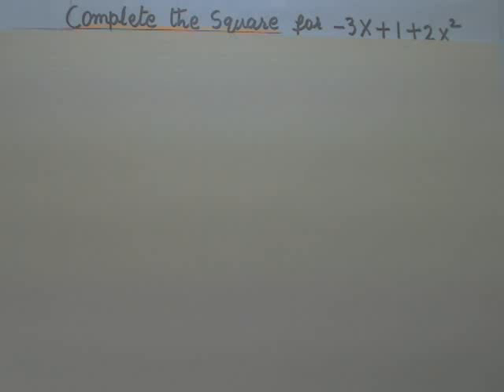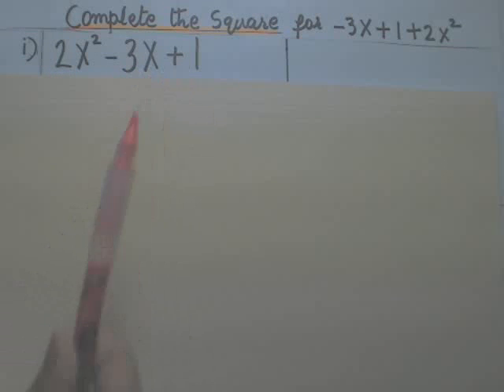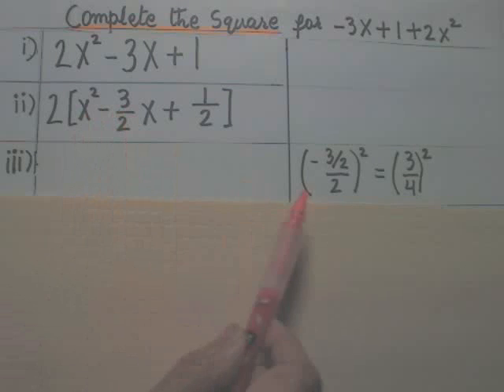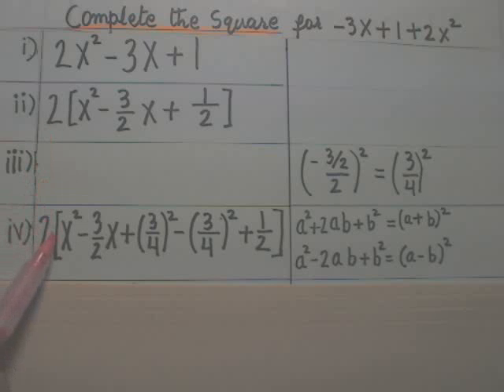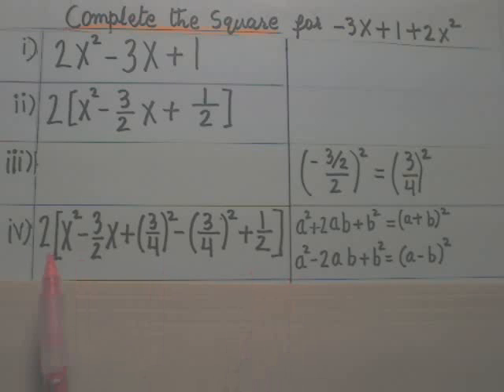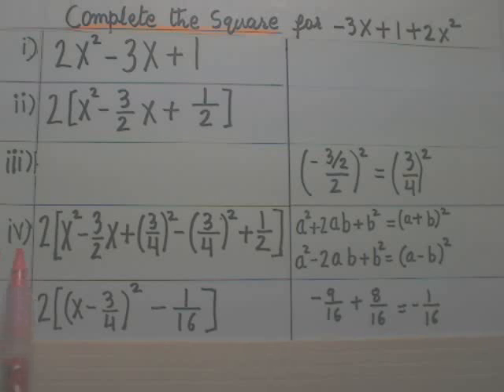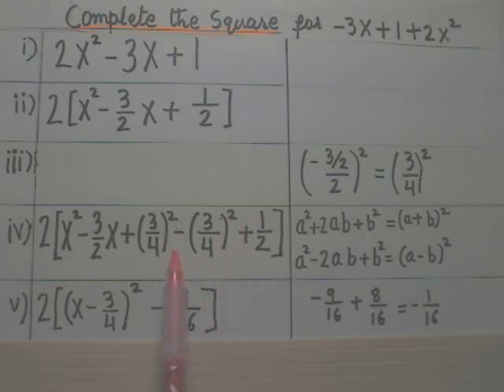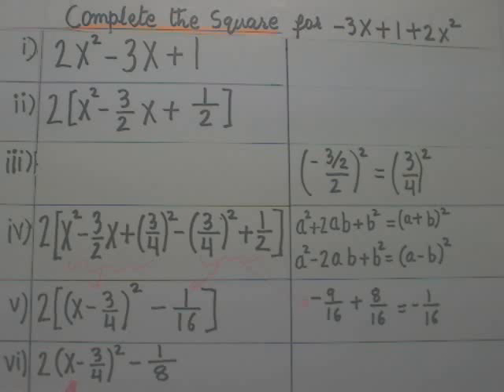Completing the Square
Completing the square for polynomials